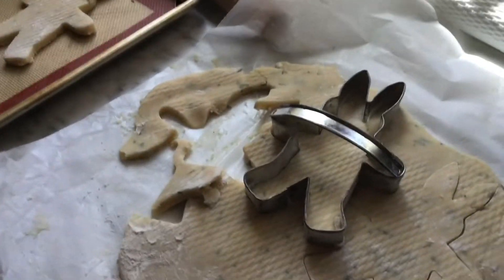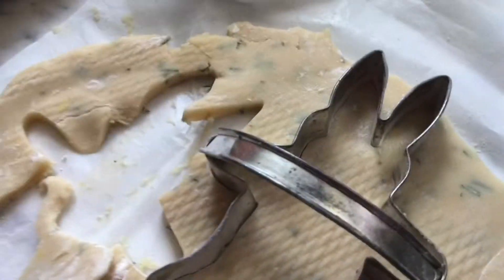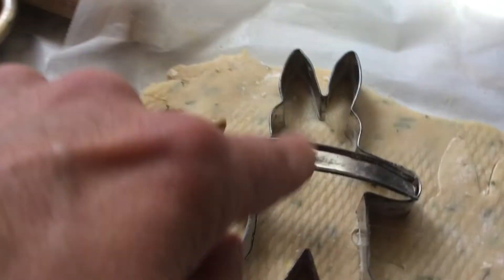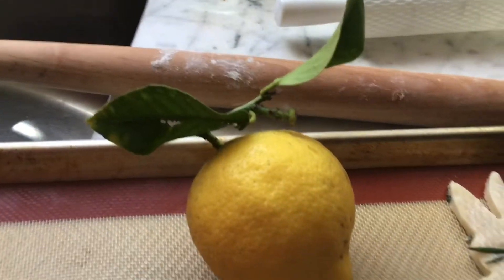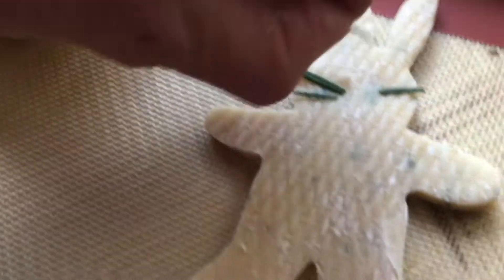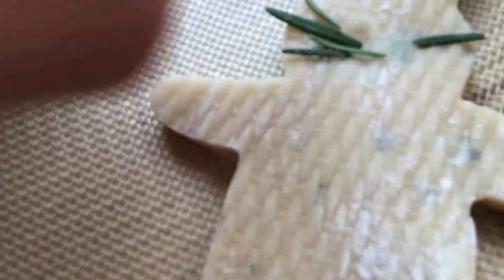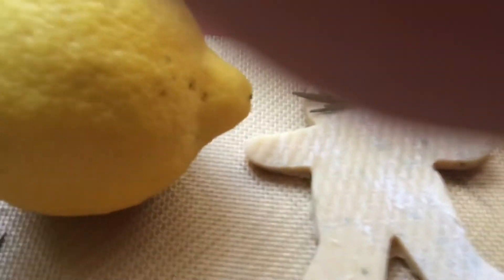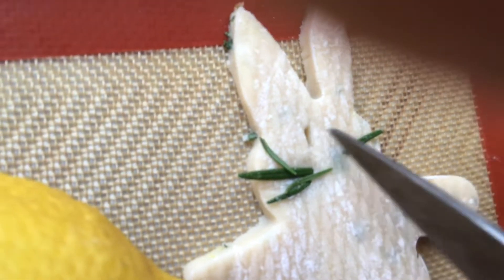April 9, 2022